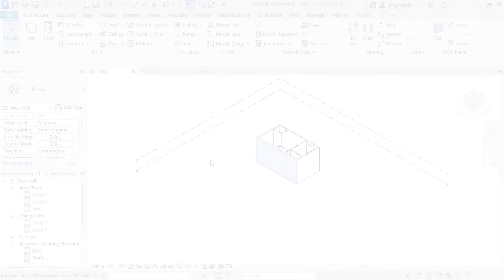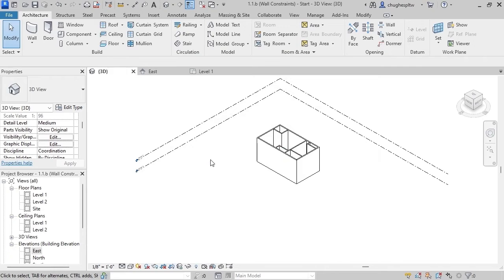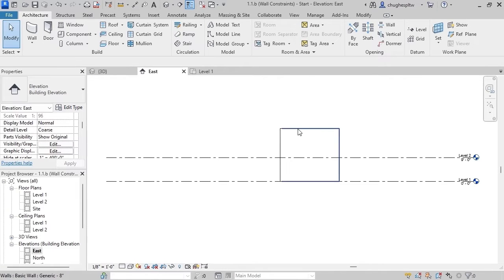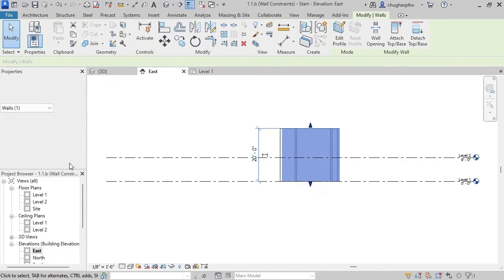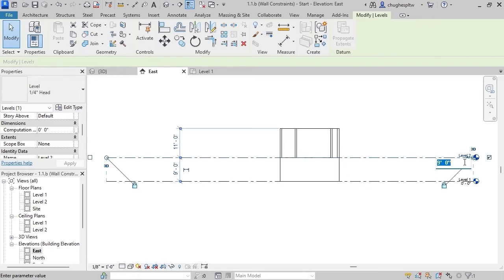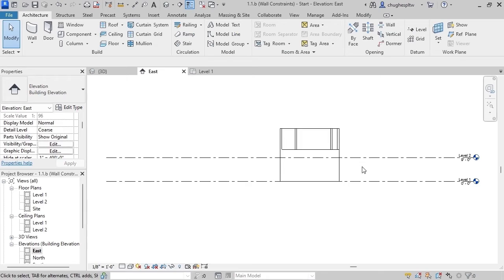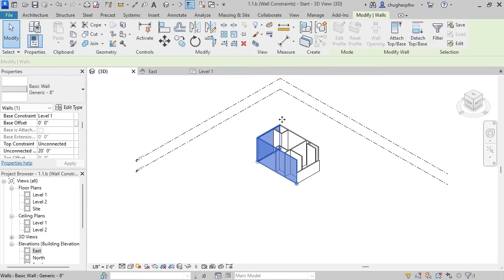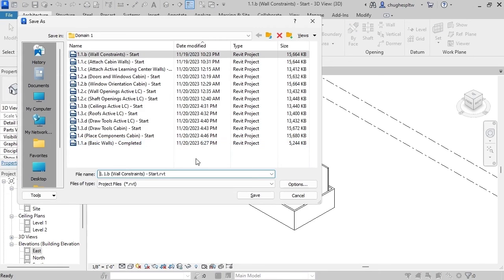Apply Wall Constraints - Autodesk Revit tutorial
In this video from LearnKey's Autodesk Certified User (ACU) Revit (2023) course, expert Craig Hughes demonstrates how to create and modify wall constraints in Autodesk Revit.